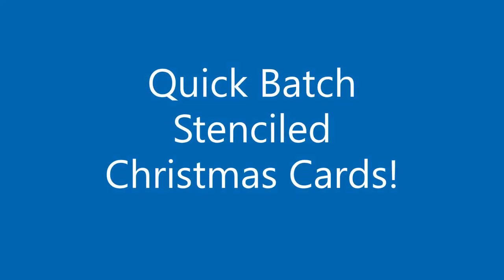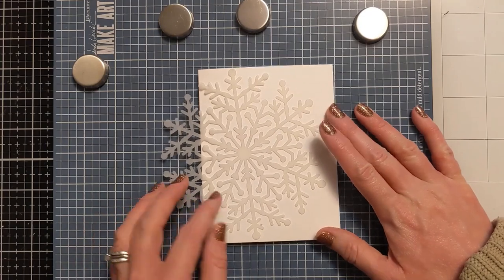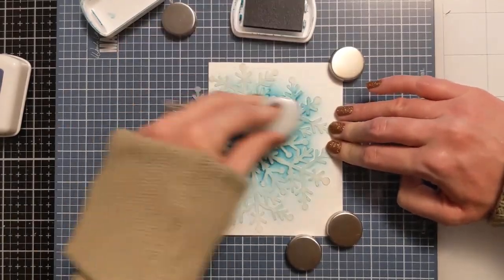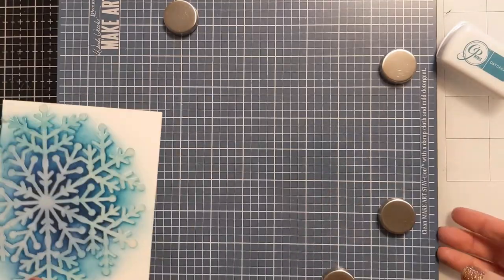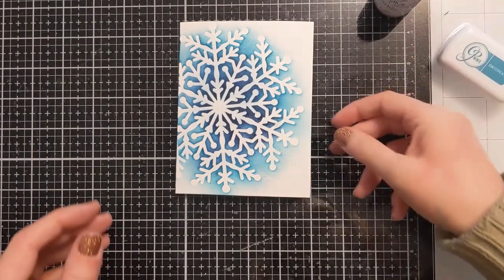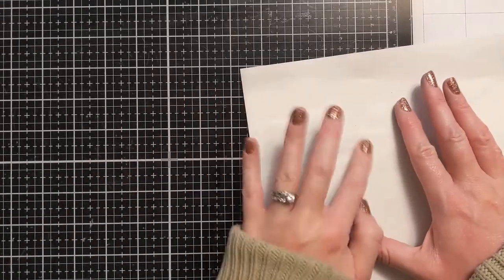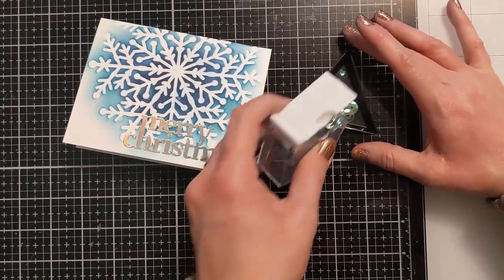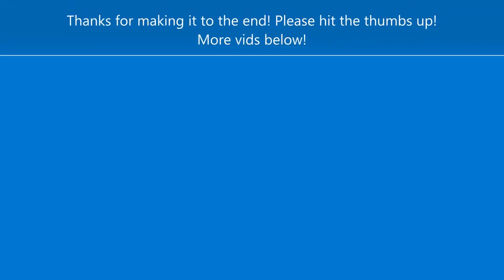Quick batching holiday or Christmas cards! Easy design but she's a STUNNER! *FINAL DAY BOGO SALE!*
🔽 EXPAND for more info 🔽 Quick batching holiday or Christmas cards! Easy design but she's a STUNNER! *FINAL DAY BOGO SALE!* **This stencil not in the sale BUT IF SHOPPING 12-2-22 through 12-4-22 THERE IS A SALE BUY ONE GET ONE FREE HUNDREDS OF STENCILS** Shop the BOGO sale category In this vid I show you a simple design that's easy to recreate or batch for mass producing your holiday cards! Just because it's not time consuming doesn't mean it's not pretty! I used a beautifully detailed stencil from A Colorful Life Designs to batch these beauties! Be sure to check out the shop and use my coupon AmyFan10 at checkout on full price items! I appreciate you spending time with me today!

💛Products 💛
** IF SHOPPING DURING THE DATES OF 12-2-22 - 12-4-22 THERE IS A BUY 1 GET 1 FREE CATEGORY AT THE SHOP!